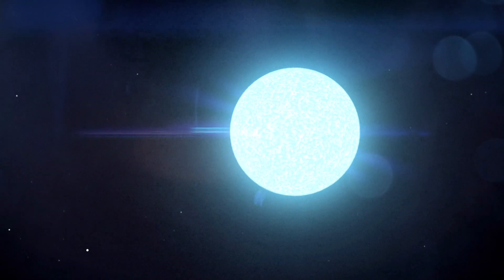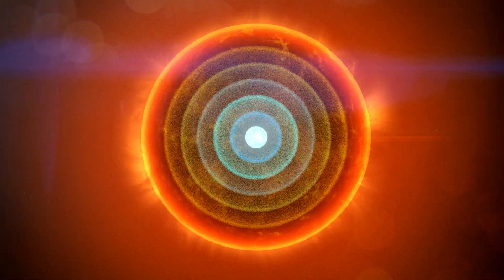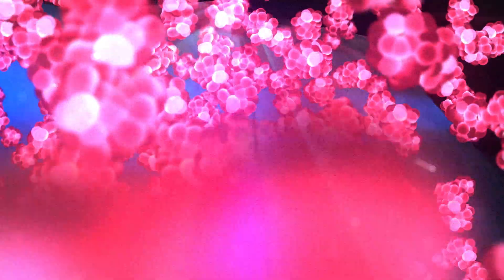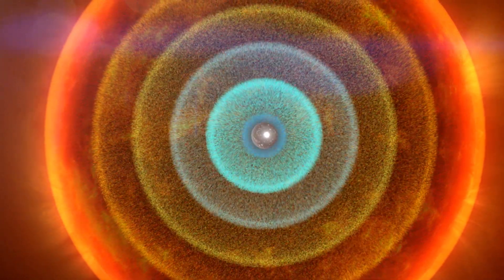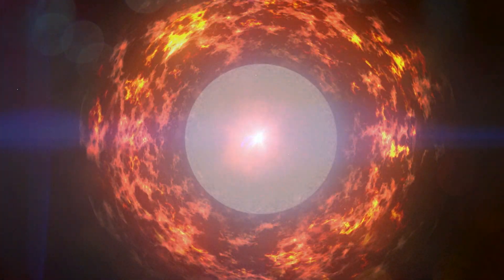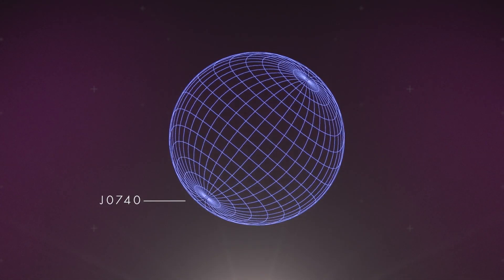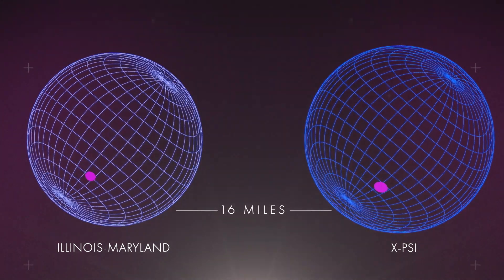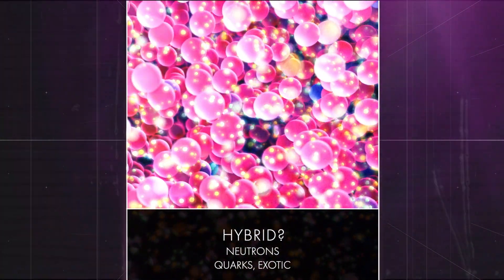NASA’s NICER Tests Matter’s Limits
Matter in the hearts of neutron stars – dense remnants of exploded massive stars – takes the most extreme form we can measure. Now, thanks to data from NASA’s Neutron star Interior Composition Explorer (NICER), an X-ray telescope on the International Space Station, scientists have discovered that this mysterious matter is less squeezable than some physicists predicted.

The finding is based on NICER’s observations of PSR J0740+6620 (J0740 for short), the most massive known neutron star, which lies over 3,600 light-years away in the northern constellation Camelopardalis. Previous observations place the neutron star’s mass at about 2.1 times the Sun’s.

At a neutron star’s surface, an atmosphere of hydrogen or helium rests on an iron crust. A mile or so down is the outer core, where atoms brake down into their building blocks: neutrons, protons, and electrons. Here, the immense pressure has crushed together protons and electrons to form a sea of mostly neutrons – packed together at up to twice the density of an atomic nucleus.

But what form does matter take in the inner core? Is it neutrons all the way down, or do the neutrons break into their own component parts, called quarks?

In traditional models of a typical neutron star, one with about 1.4 times the Sun’s mass, physicists expect the inner core to be mostly filled with neutrons. The lower density ensures that neutrons remain far enough apart to stay intact, and this inner stiffness results in a larger star.

In more massive neutron stars like J0740, the inner core’s density is much higher, crushing the neutrons closer together. It’s unclear whether neutrons can remain intact under these conditions or if they instead break down into their constituent parts, called quarks. Theorists suspect they shatter under the pressure, but many questions about the details remain. To get answers, scientists need a precise size measurement for a massive neutron star. A smaller star would favor scenarios where quarks roam freely at the innermost depths because the tinier particles can be packed more closely. A larger star would suggest the presence of more complex forms of matter.

Two teams used different approaches to model J0740’s size, getting results of around 15.4 miles (24.8 kilometers) and 17 miles (27.4 kilometers) across. The two results overlap significantly within their uncertainties, ranging from 14.2 to 17 miles (22.8 to 27.4 kilometers) and 15.2 to 20 miles (24.4 to 32.6 kilometers), respectively.

The J0740 result, combined with a previous NICER measurement of pulsar J0030+0451 and other multimessenger observations disfavor more squeezable models of neutron stars, including versions where the interior is a sea of quarks. J0740’s mass and size also pose problems for less squeezable models, which tend to be very neutron-rich.

Recent theoretical models propose some alternatives, such as inner cores containing a mix of neutrons, protons, and exotic matter made of quarks or new combinations of quarks. Future observations will help physicists narrow the possibilities even further.

Scott Wiessinger (USRA): Producer
Jeanette Kazmierczak (University of Maryland College Park): Lead Science Writer
Chris Smith (USRA): Producer
Chris Smith (USRA): Lead Animator
Barb Mattson (University of Maryland College Park): Narrator
Zaven Arzoumanian (NASA/GSFC): Science Advisor
Sharon Morsink (University of Alberta): Visualizer
Scott Wiessinger (USRA): Animator